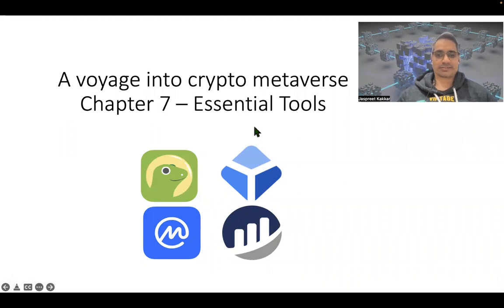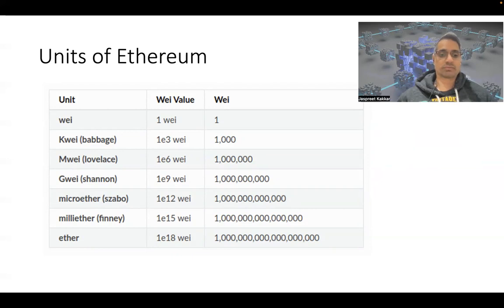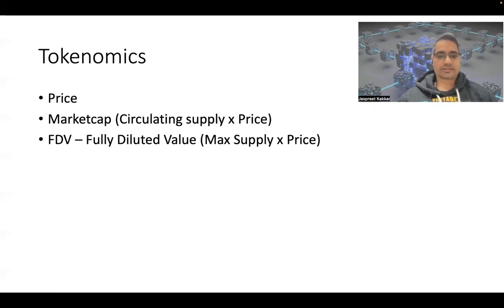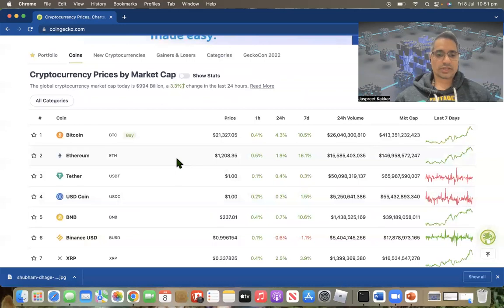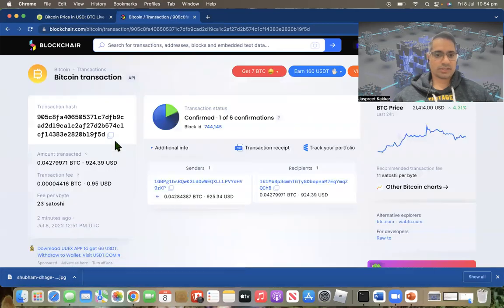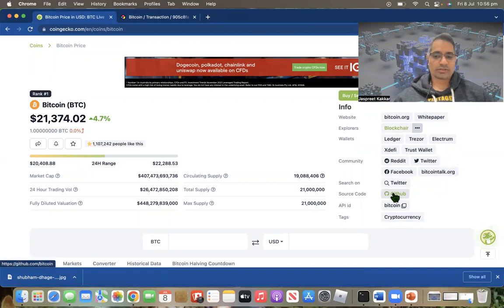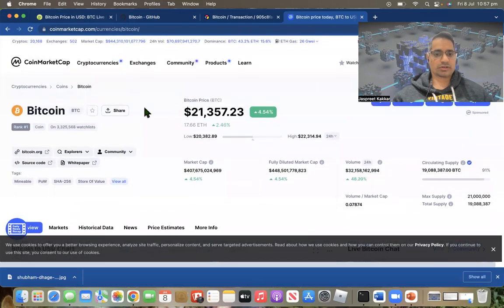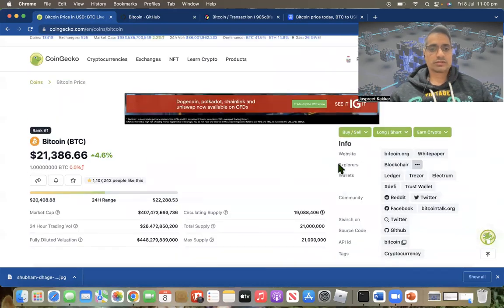Chapter 7 - Essential Tools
In this video, I talk about the units of bitcoin and the units of ethereum. I then talk about the essential tools, coingecko, coinmarketcap and block explorers. I also talk about the coin metrics for example, marketcap, initial supply, max supply, circulating supply etc